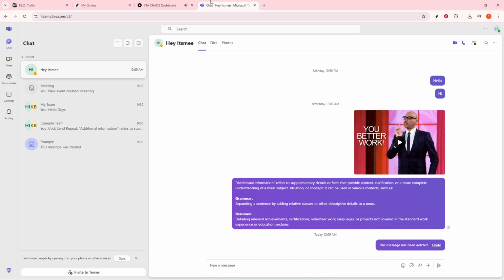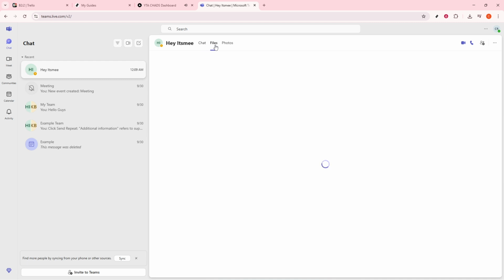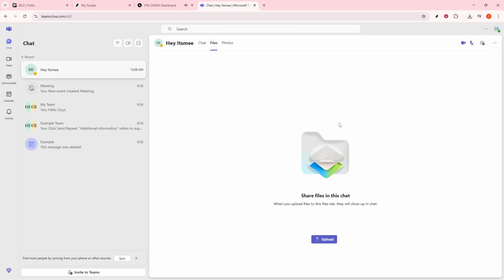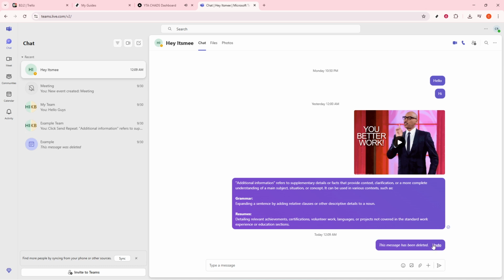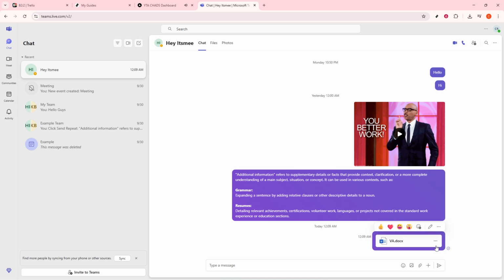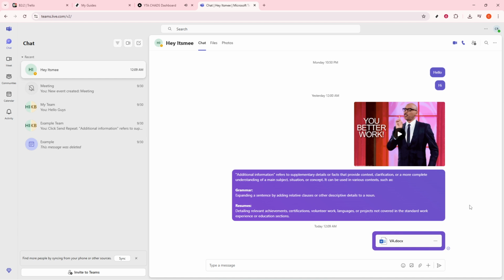How to Access Microsoft Teams Recycle Bin Deleted Items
When you accidentally delete files, messages, or important documents in Microsoft Teams, it can feel like they’re gone forever. But don’t worry—Microsoft Teams offers a way to recover deleted items through its built-in recycle bin feature. Knowing how to access the Microsoft Teams recycle bin (also known as Deleted Items) can save you from losing valuable information and ensure your team’s workflow stays on track. In this step-by-step guide, we’ll explain where deleted files go in Teams, how to find and restore them, and the difference between deleting messages, chat history, and shared files. You’ll also learn how Teams integrates with SharePoint and OneDrive for file recovery, making it easier to retrieve documents you thought were lost. Whether you’re a student, professional, or team leader, understanding how to access the recycle bin in Microsoft Teams is essential for managing data securely and avoiding disruptions in collaboration. By the end of this guide, you’ll feel confident recovering deleted items, keeping your workspace organized, and making the most of Teams’ powerful recovery tools.